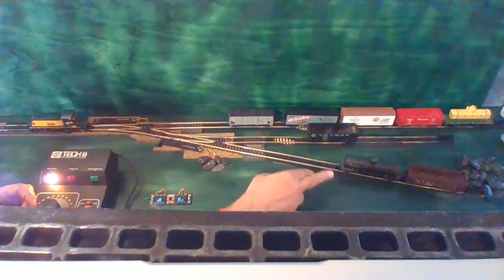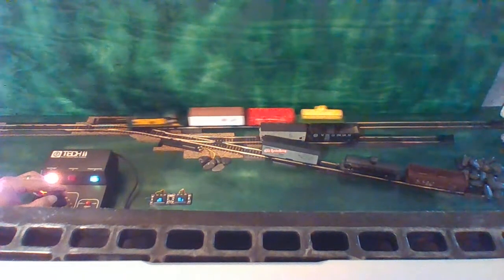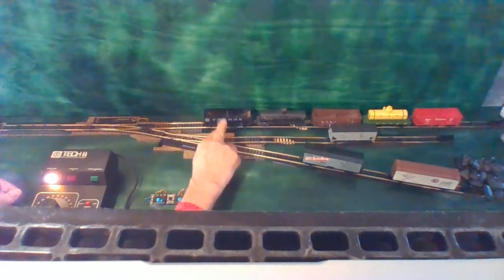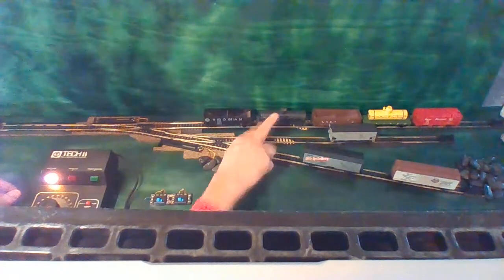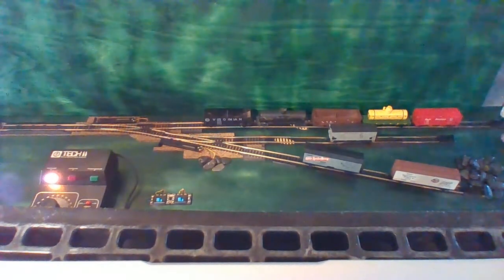Inglenook Siding Shunting Puzzle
Final Order is Virginian, Black Tanker, Brown Hopper, Yellow Tanker, Red Hopper